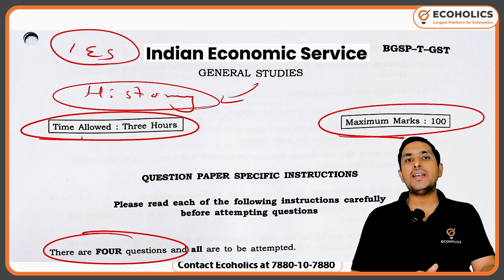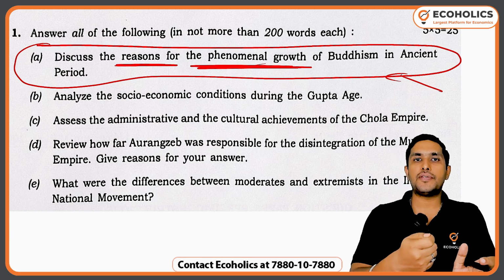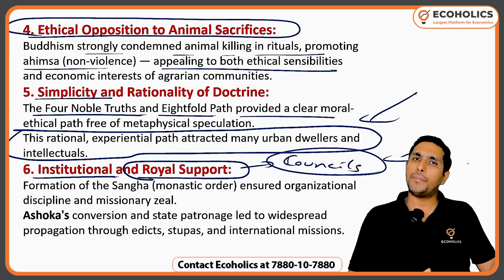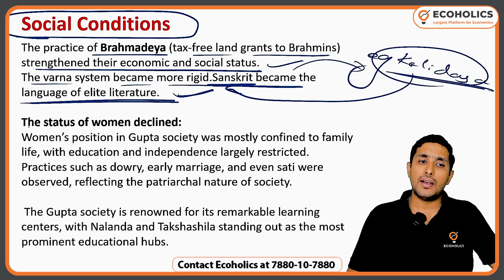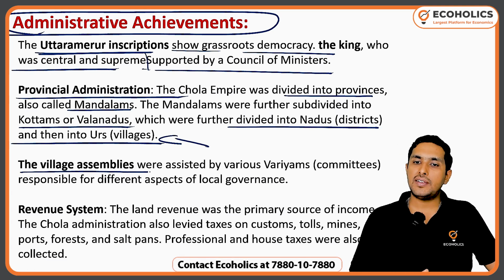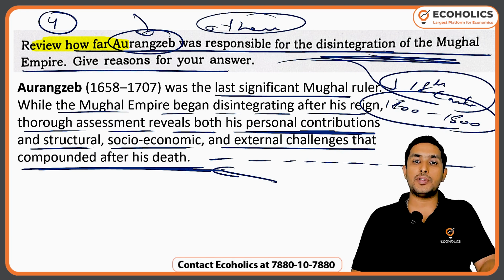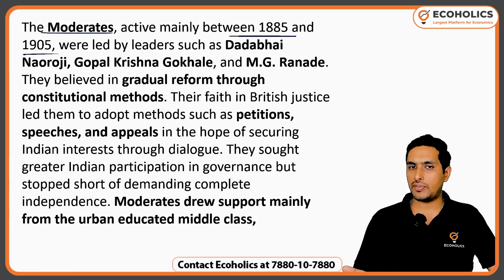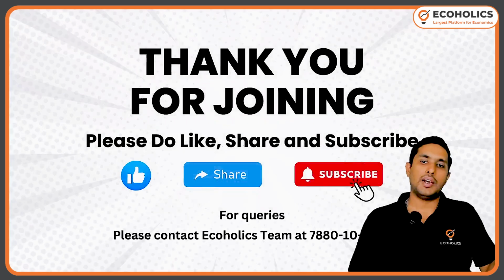Indian Economic Service | GS - History | Paper Discussion 2025 | Akash Sir | Ecoholics